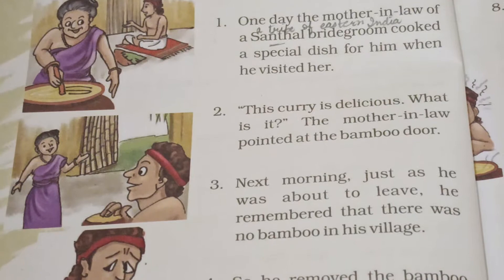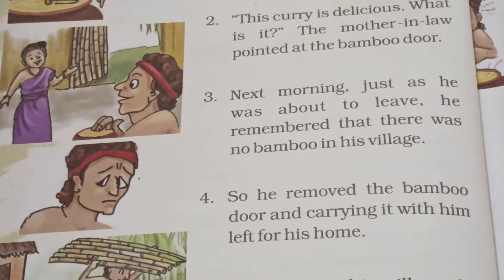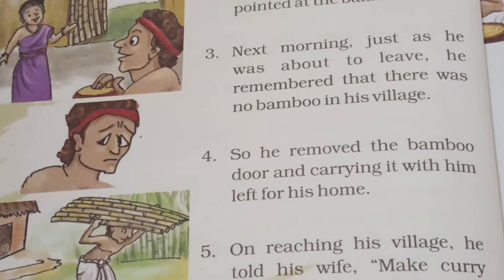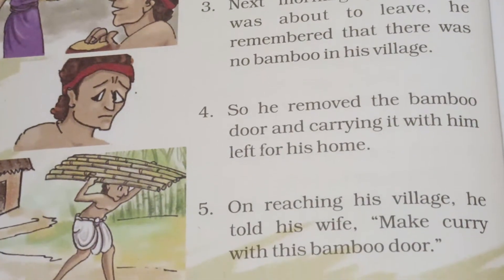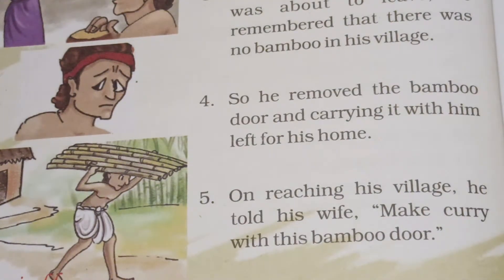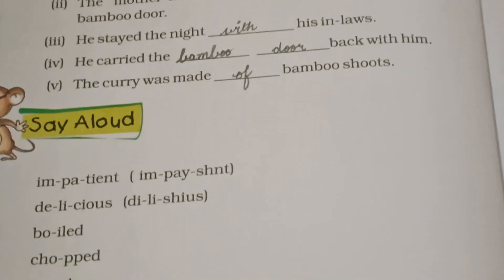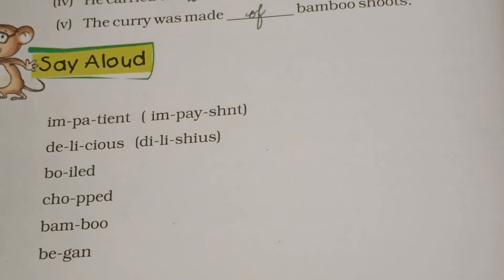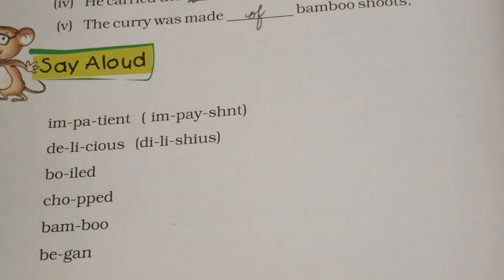CLASS 5 "BAMBOO CURRY " FROM 'MARIGOLD'